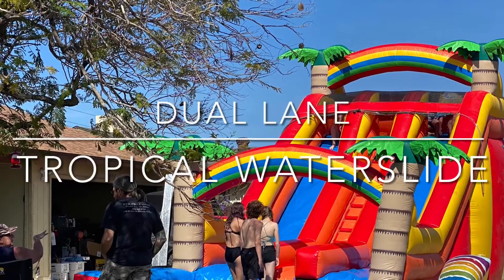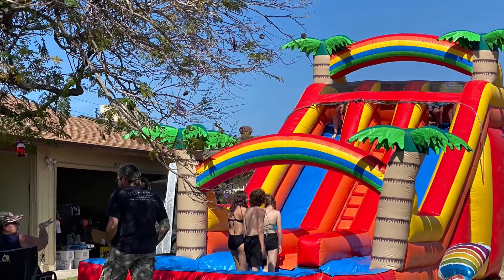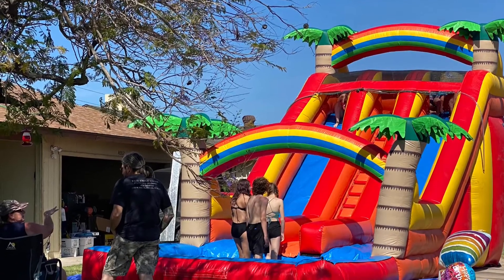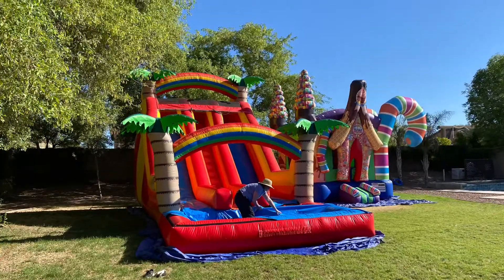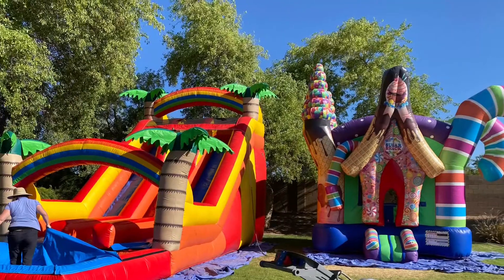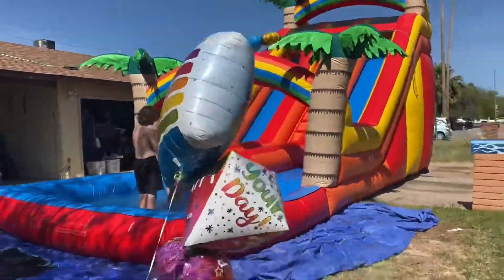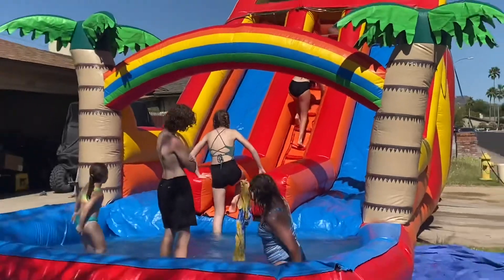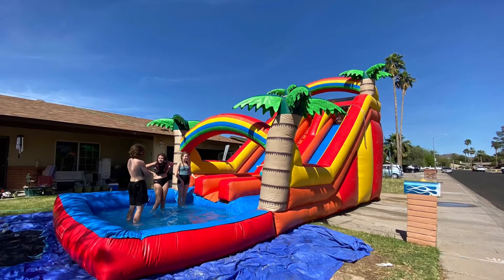Dual lane Tropical Water Slide